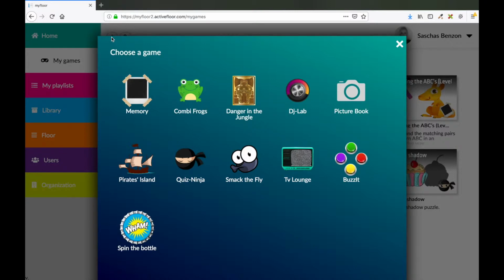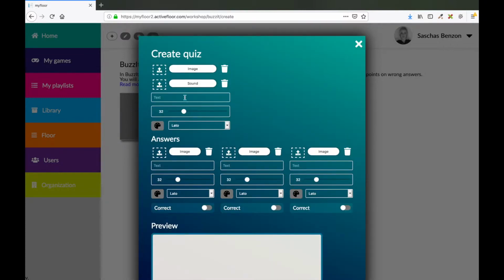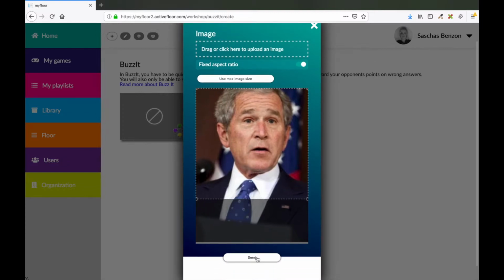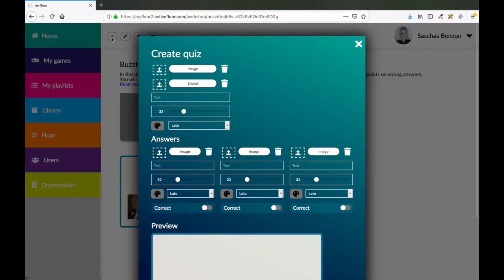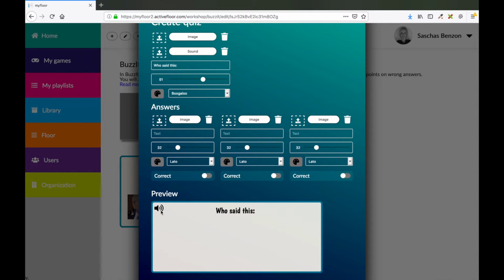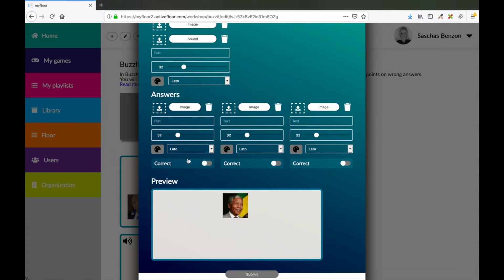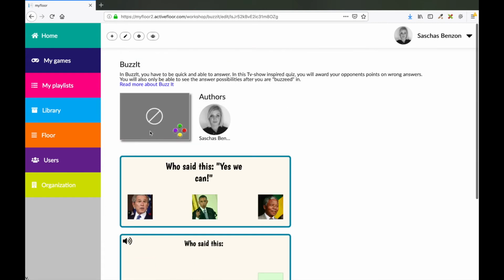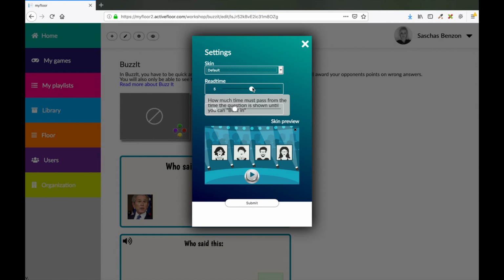BuzzIt - ActiveFloor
This video will give you a full introduction to how you make a BuzzIt game in MyFloor - ActiveFloor.